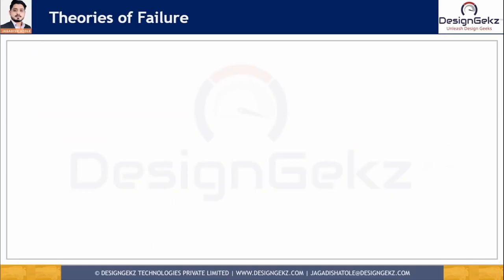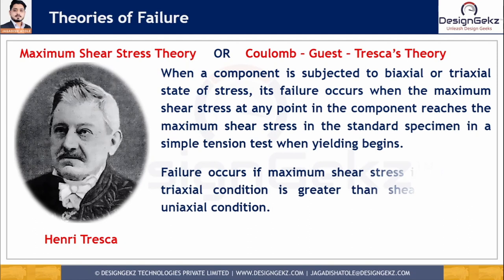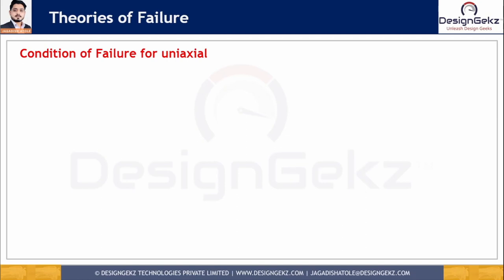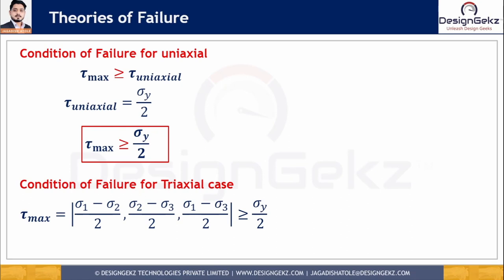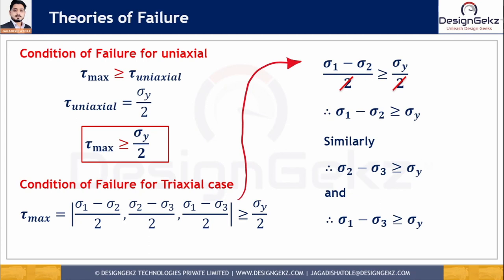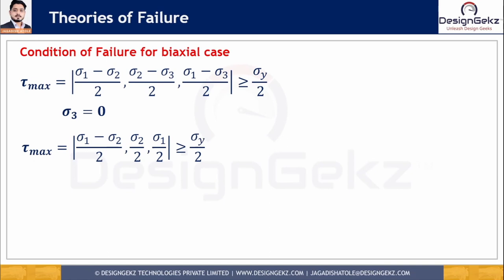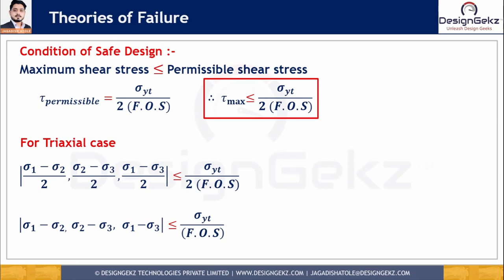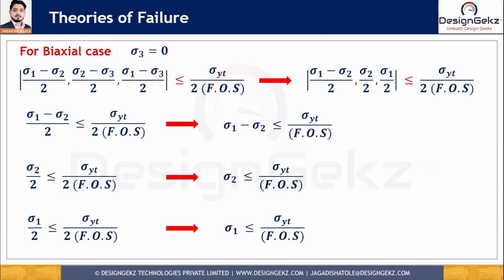Maximum Shear Stress Theory: Tresca's Theory | Theories of Failure | Jagadish Atole | Designgekz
The video " Maximum Shear Stress Theory: Tresca's Theory | Theories of Failure | Jagadish Atole | Designgekz" consists of -
Maximum Shear Stress Theory
Theories of Failure
Failure Theories problems
Failure theories of materials : explained
Theories of failure in english

Links of related videos to watch:
1. Theories of Failure | Rankine's Theory: